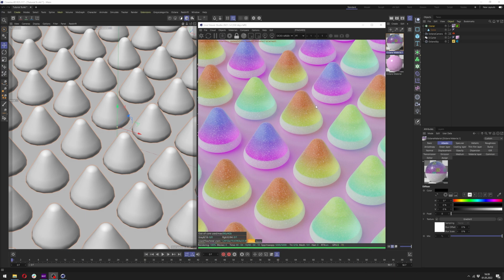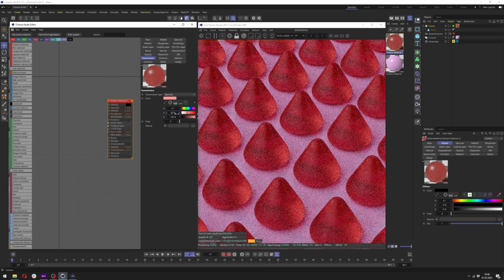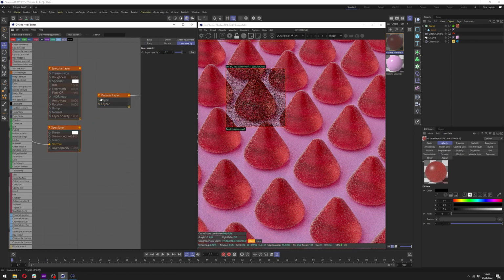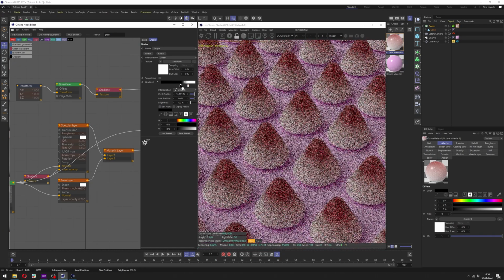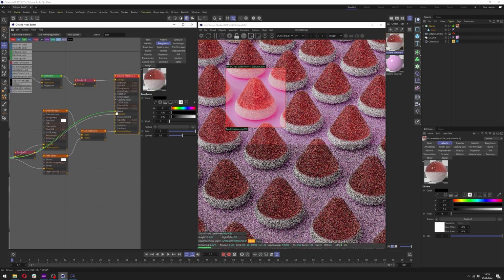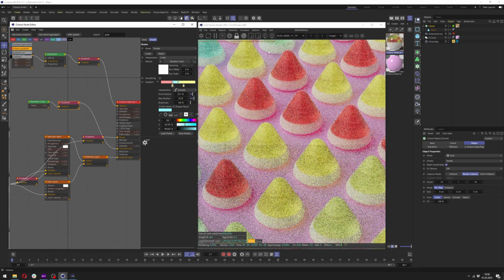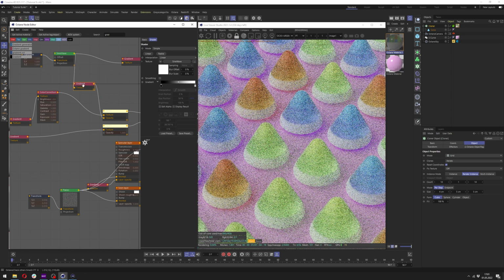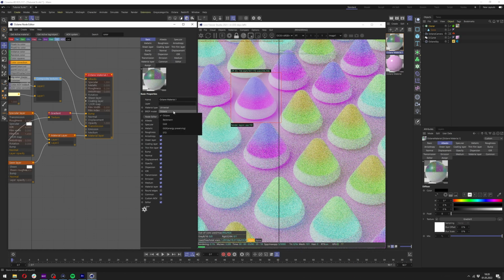Random Color Jelly Material in Octane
Hello and welcome in this tutorial about Octane Renderer. In this tutorial i will show you how to make Jelly material with random gradients color.